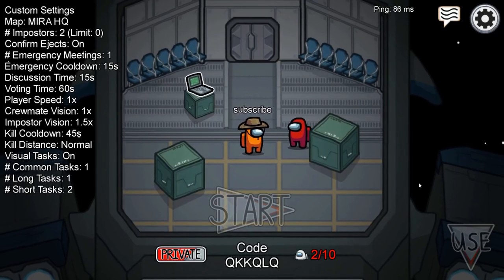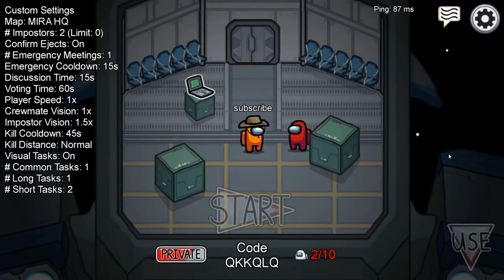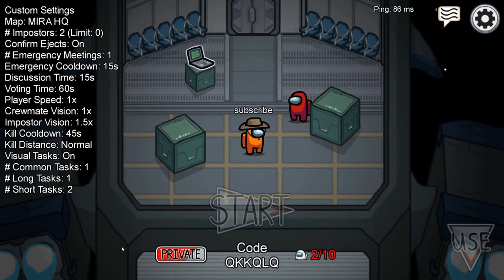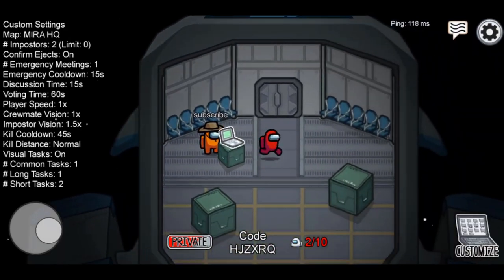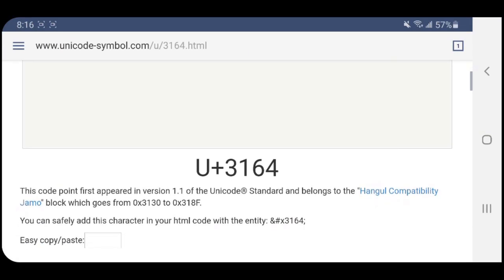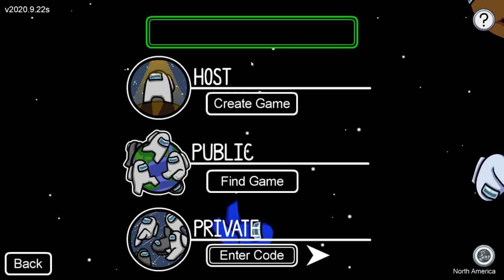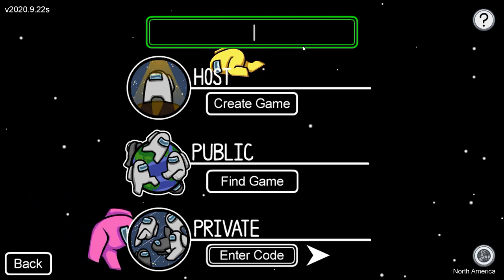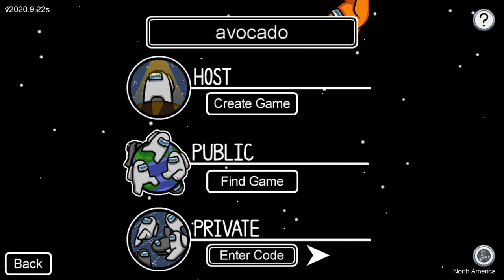How to Make Your Name INVISIBLE in Among Us (Blank / No Name)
I show how to make your name INVISIBLE in Among Us! This works on mobile (ios / android) and tablet!

I show how to get an invisible / blank name in Among Us! To get no name, you have to name yourself a special space which I show how to make it your username. Hopefully this helped and enjoy having no name in Among Us! (this isn't a glitch it is just a fancy character that you can name yourself, basically kind of like an Among Us easter egg)

What is Among Us? Among Us is a game where you play with 4-10 player online or via local WiFi as you attempt to prepare your spaceship for departure, but beware as one or more random players among the Crew are Impostors bent on killing everyone! As the crew members, you play by completing tasks to prepare the ship or ejecting all Impostors, reacting quickly to undo the impostor's sabotages, checking the admin map and security cameras to keep tabs on other crewmates, reporting any dead bodies immediately to start discussion of who the suspected Impostor is, calling emergency meetings to discuss suspicious behavior, and by voting to eject suspected Impostors. As the imposter, you play by killing crewmates and frame bystanders, pretend to run tasks to blend in with the crewmates, sneaking through the vents to quickly move about the ship, using sabotages to cause chaos and divide the crew, and closing doors to trap victims and kill in private. There are also many features in Among Us such as customization where you can pick your color and hat, picking lots of game options such as adding more impostors, tasks, and more, you can quickly find a game online from the host list, there is an in-game text chat, rich discord integration, and you can play cross-platform between PC, Android, and iOS!

This video is: How to Get An INVISIBLE NAME in Among Us (Blank / No Name)